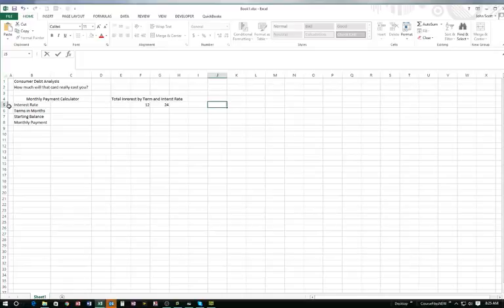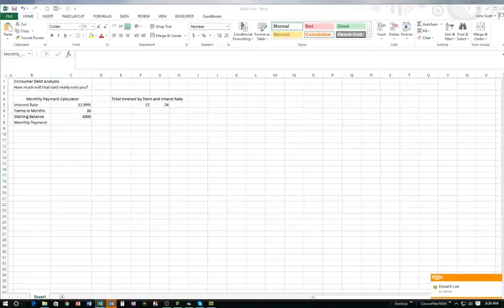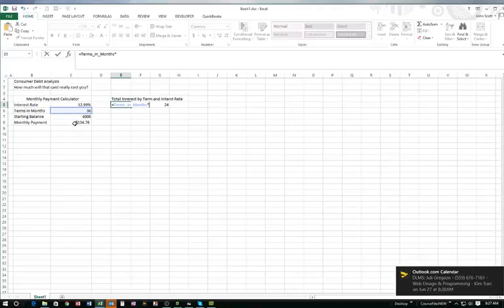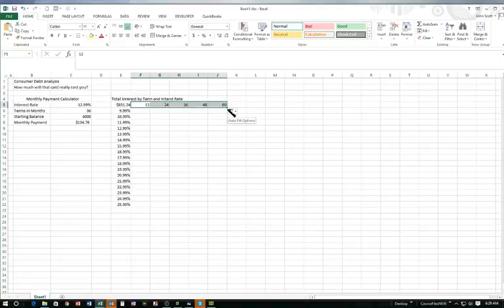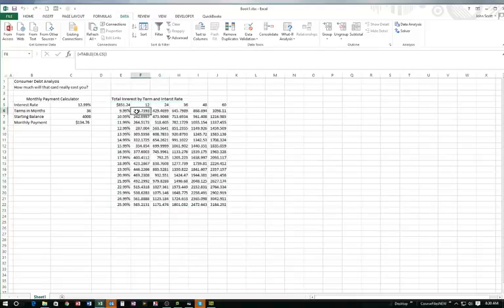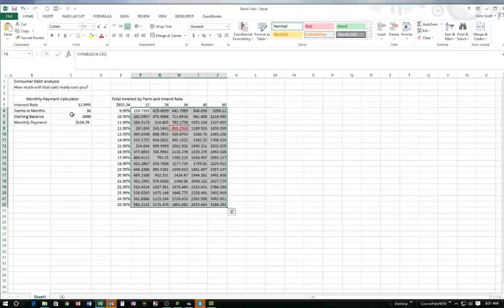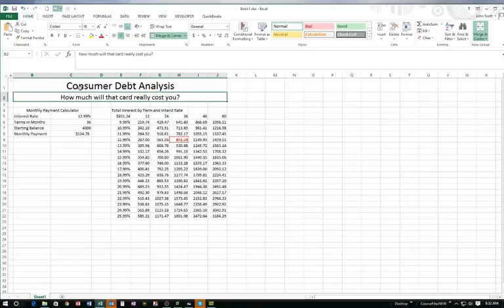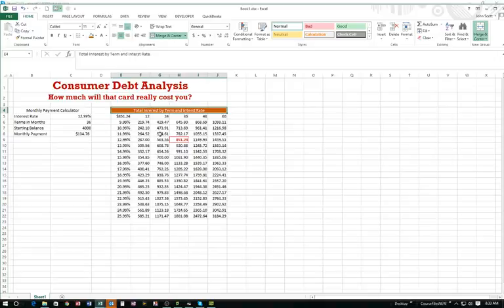Payment calculator with a two input table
Chapter 4 Lab 2